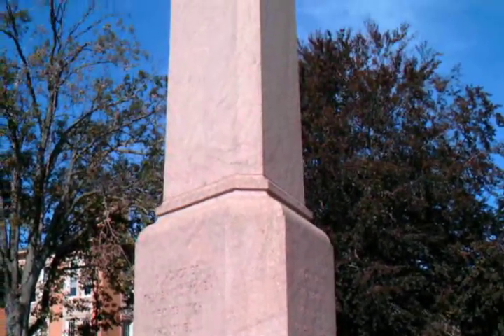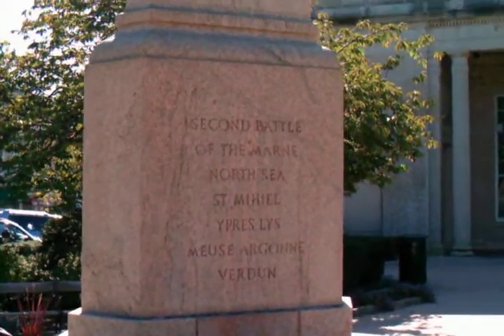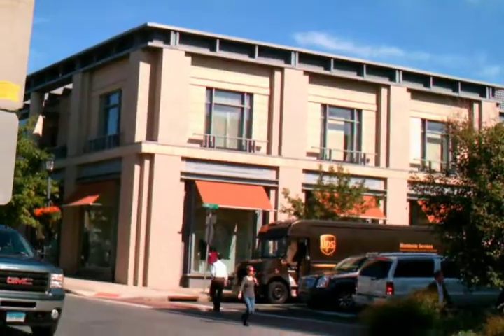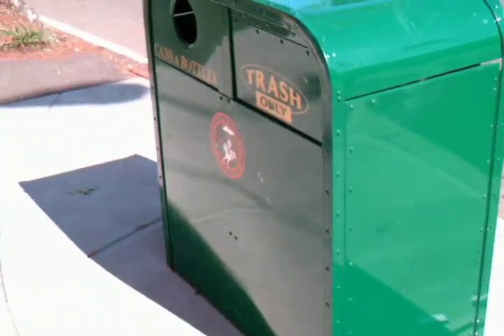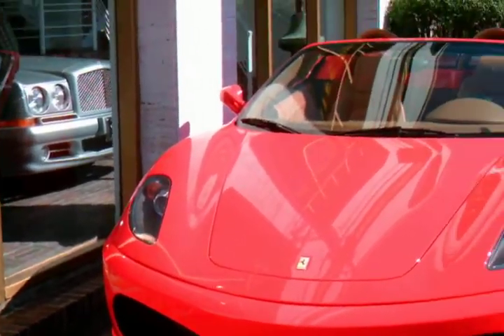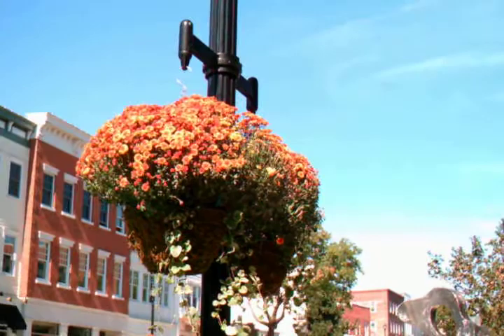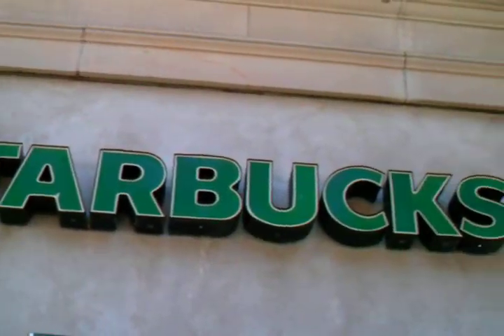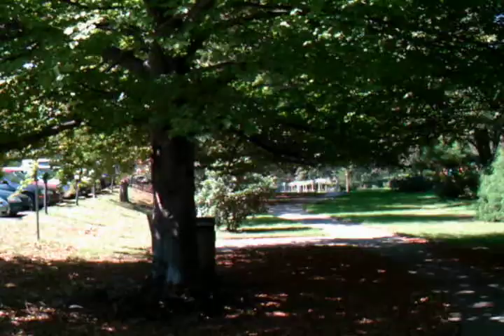SUNP0003.AVI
Polaroid Camcorder DVF-720 test, video of lower Greenwich Avenue, Greenwich, Connecticut U.S.A.